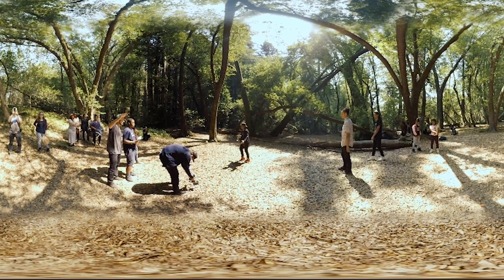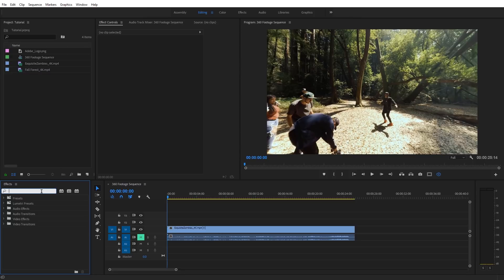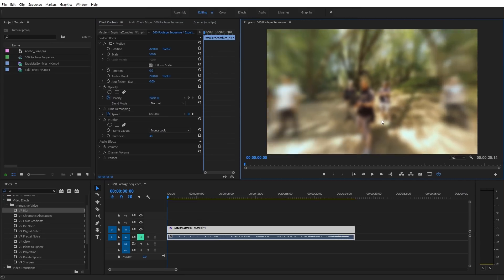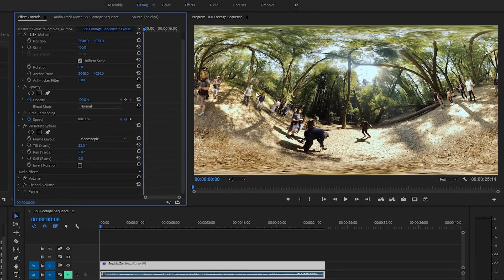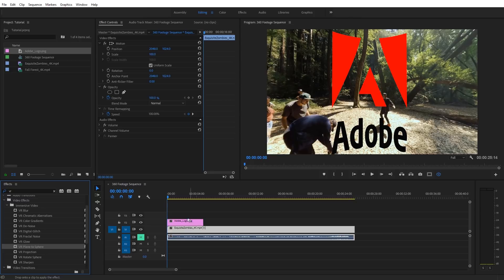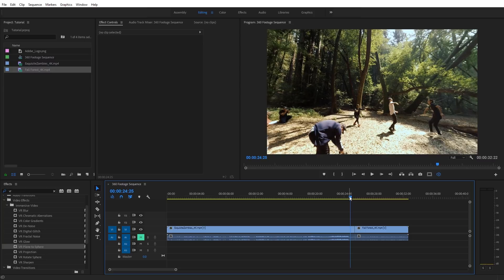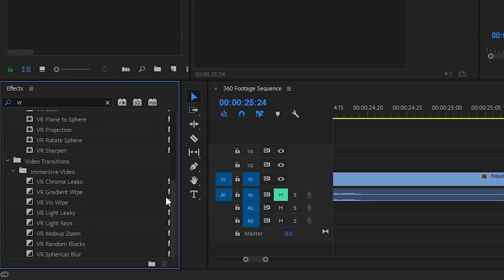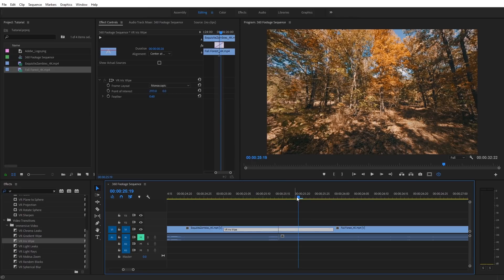Learn How to Edit 360/VR Video in Premiere Pro | Adobe Creative Cloud